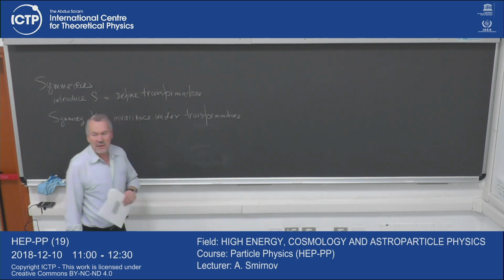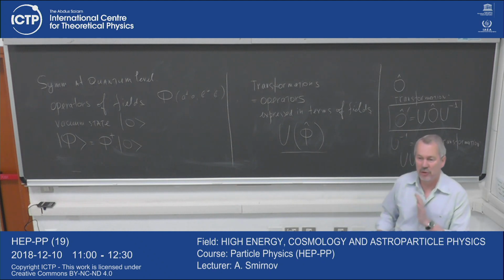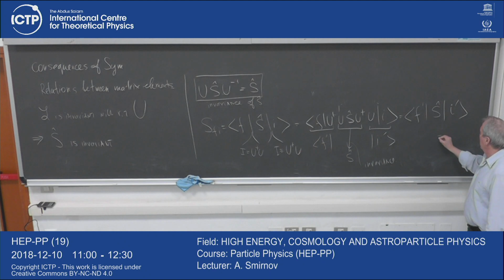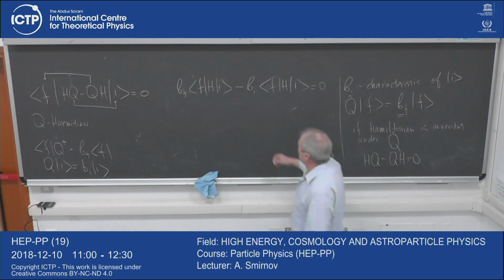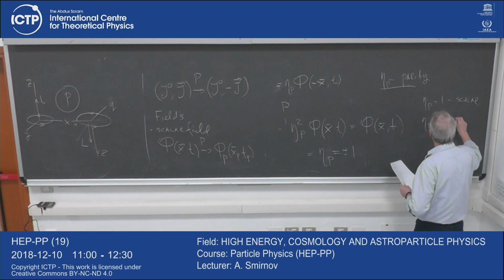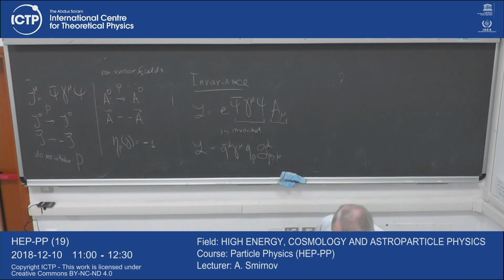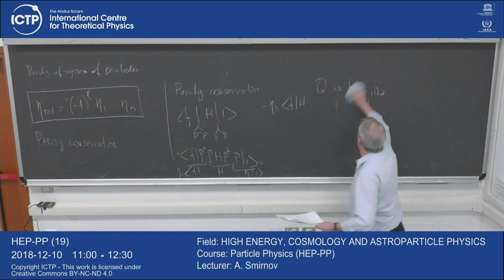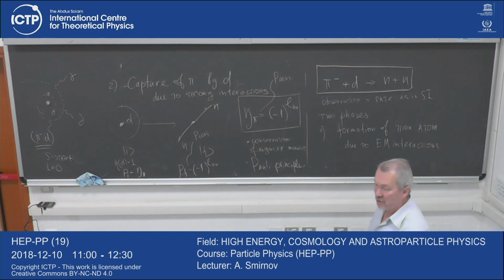Particle Physics (HEP-PP) 19 of 22